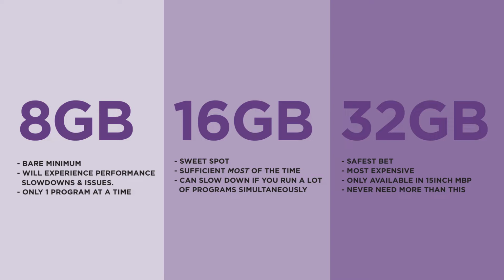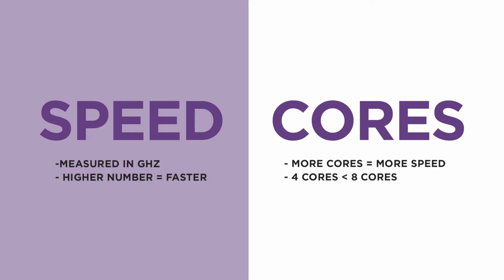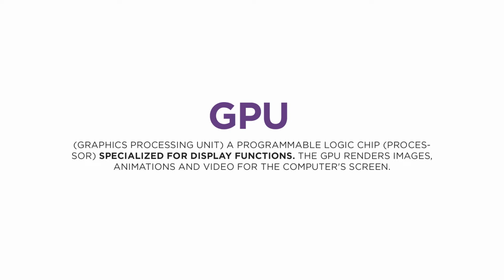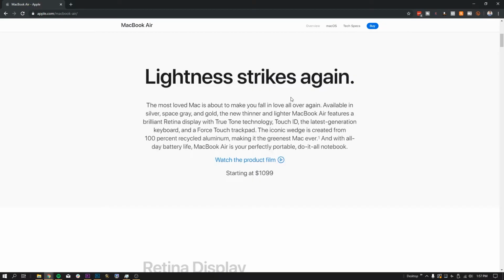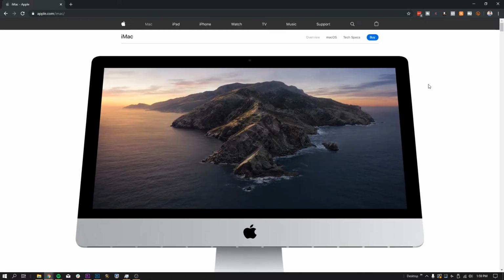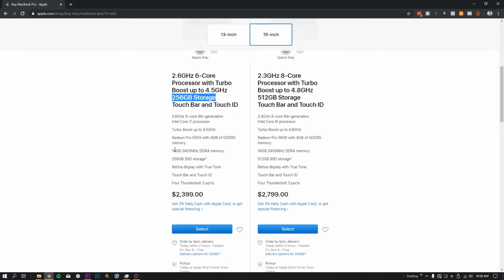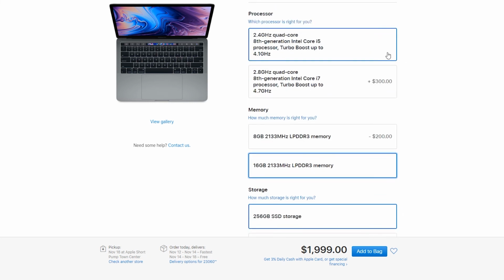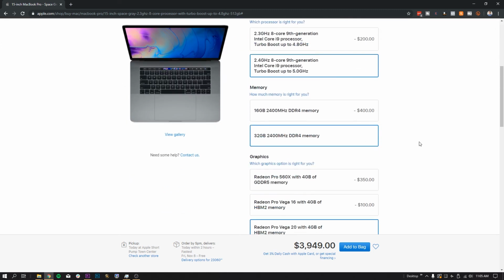What Computer Specs are ACTUALLY Important for Photographers? (RAM, CPU, GPU Explained)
If you use a Macbook for photography of any kind, this video is for you! In this video I breakdown all the specs you need to know about when buying a new Macbook and share which macbook is the best one to purchase!